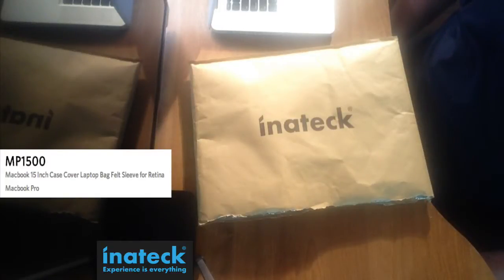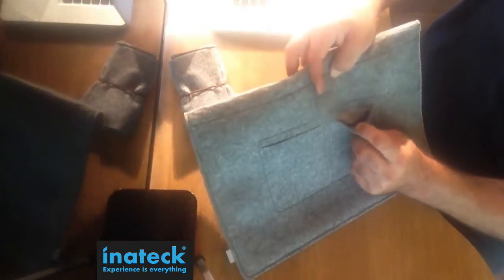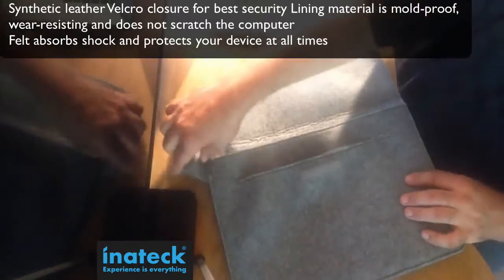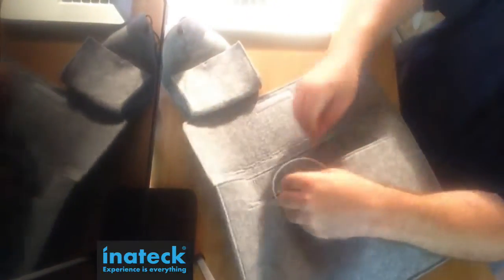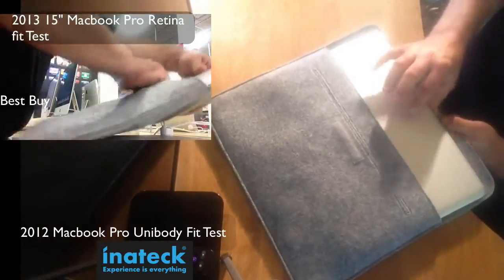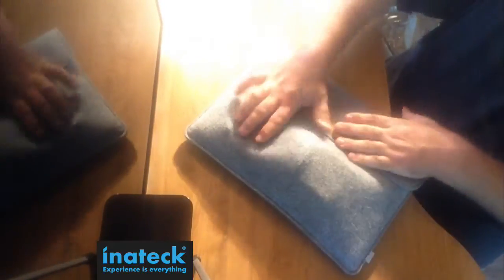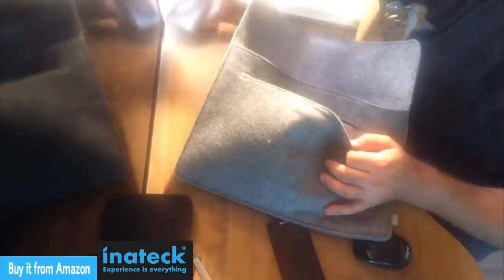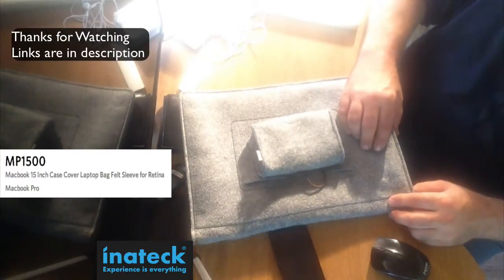MP1500 Macbook 15 Inch Case Cover Laptop Bag Felt Sleeve for Retina Macbook Pro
The Inateck MP1500 Macbook 15 Inch Case Cover Laptop Bag Felt Sleeve for Retina Macbook Pro is a great case because its light weight and has a small footprint. Quality is definite and stitching strong. Its made for the Mackbook retina but i can fit my 2012 unibody macbook no problem. i recommend it

Inateck® 15.4 Inch MacBook Pro Retina Ultrabook Netbook Bag Envelope Case Cover Sleeve Carrying Protector Case Bag with Card Slot [Size: 15.4-Inch, Color: Grey]